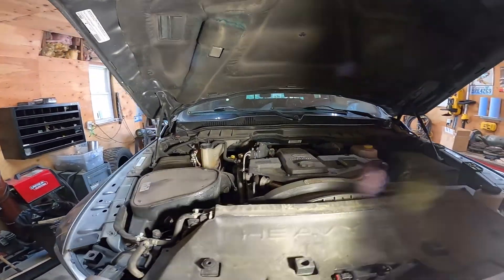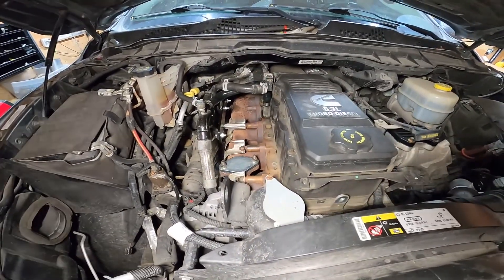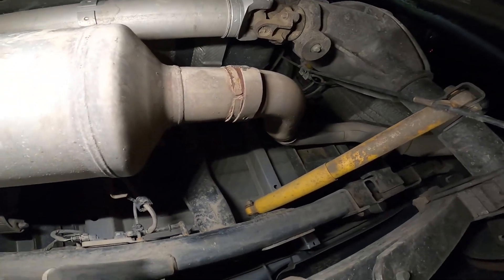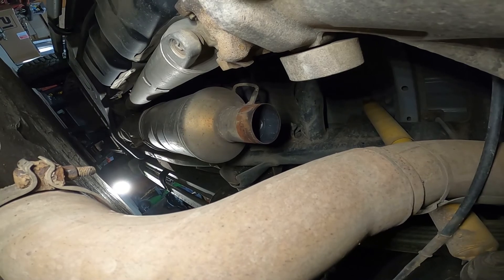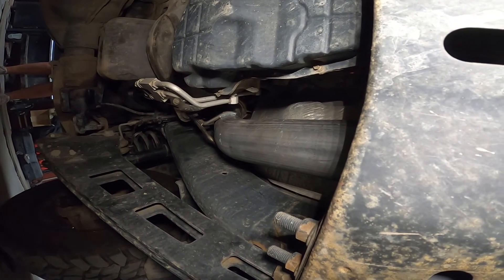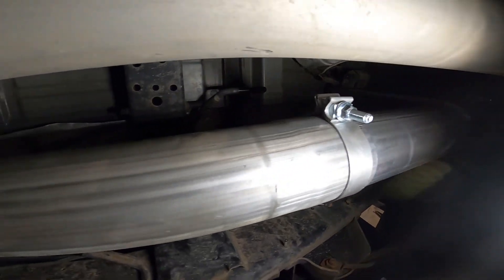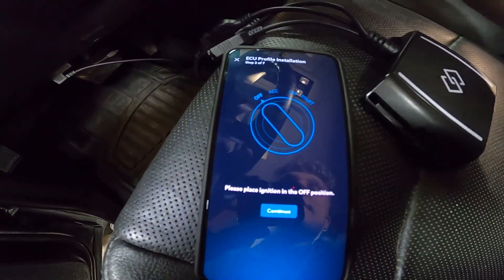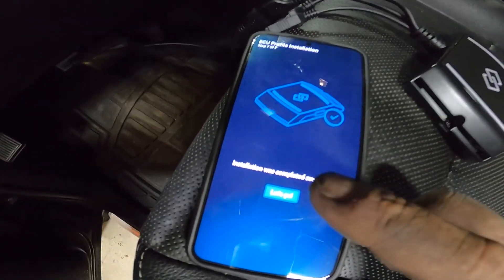Cummins Dpf/Egr Delete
Dpf/Egr/Def take off on a
2013 Ram 3500 crew cab short box.
laramie. complete delete, and install of a EZLYNK tuner,
P1 exhaust, 4". and egr block off plates.